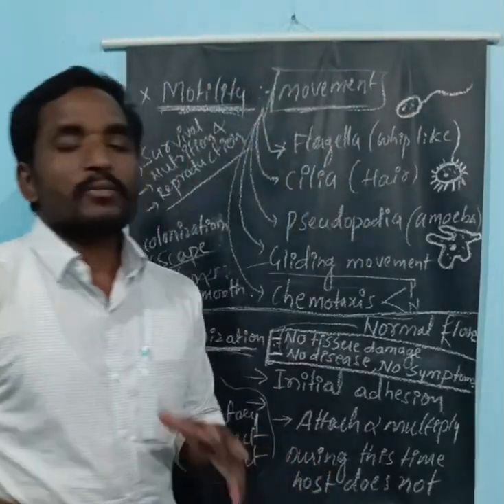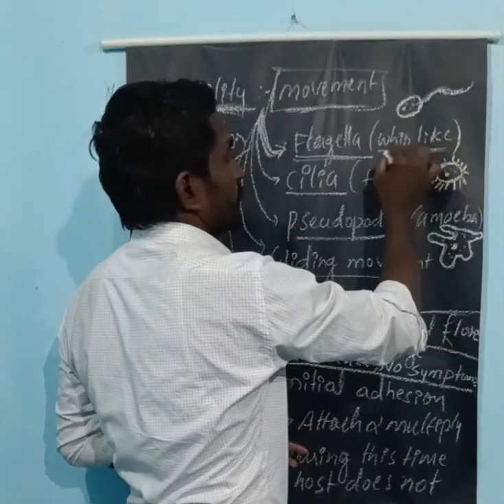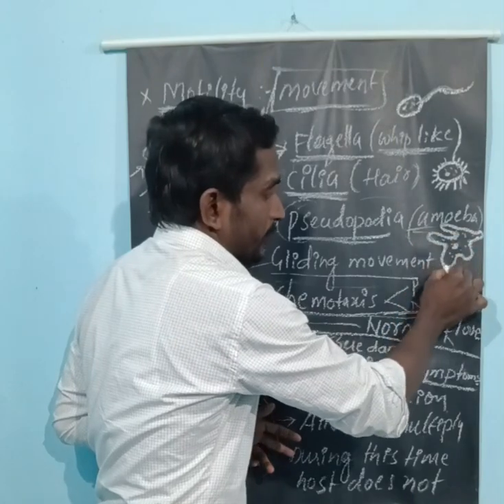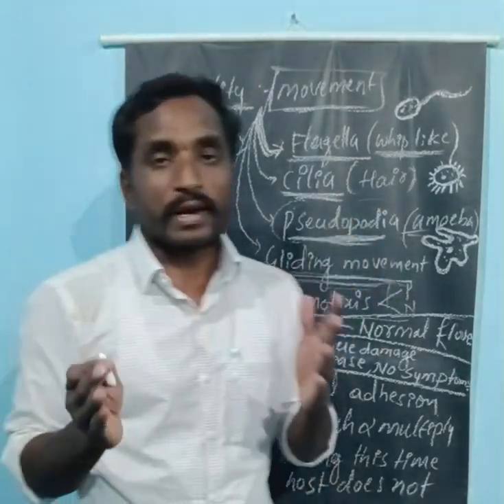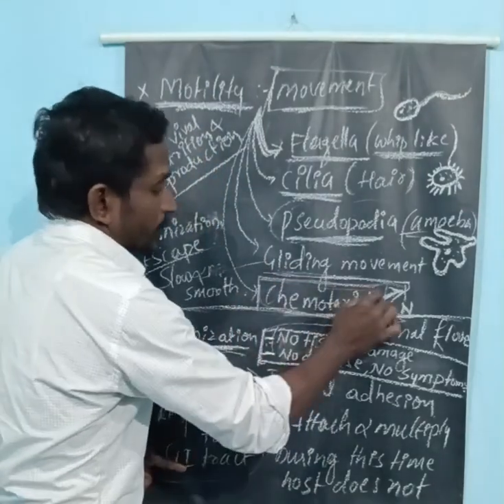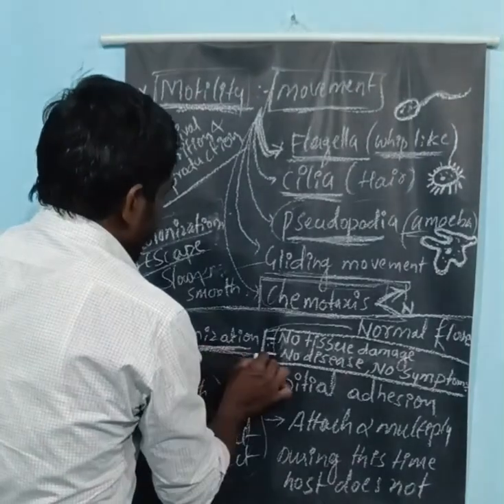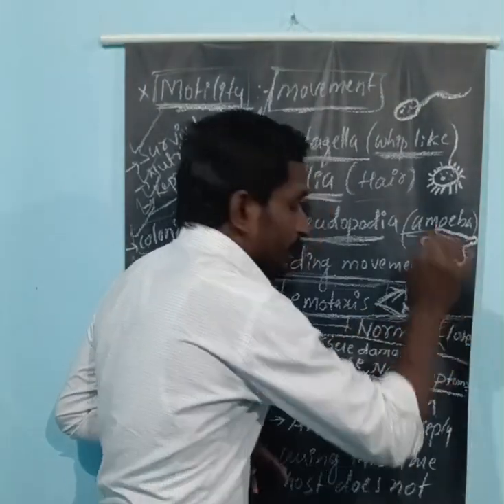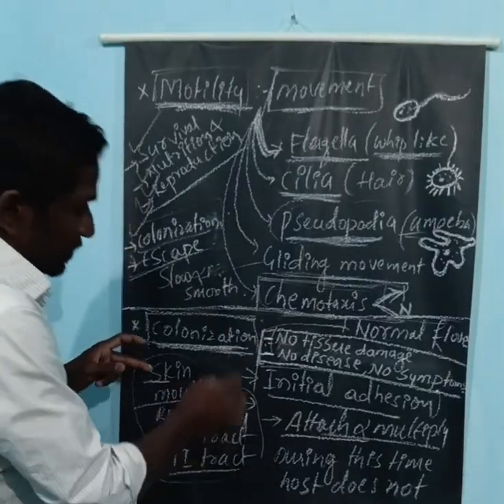MOTILITY AND COLONIZATION OF MICROORGANISMS.